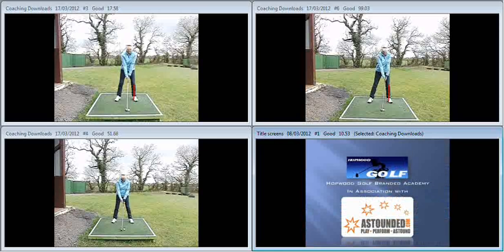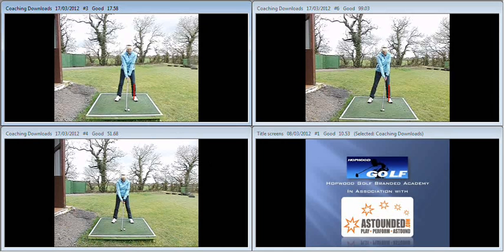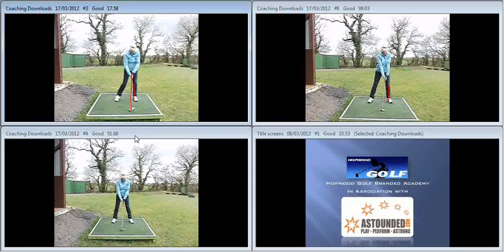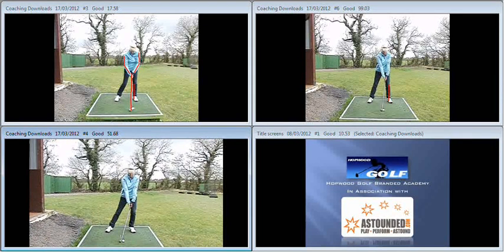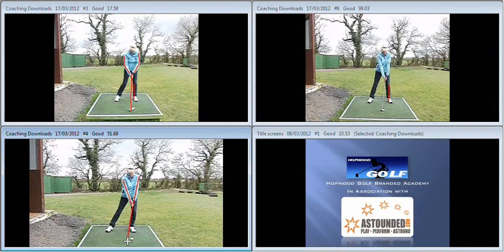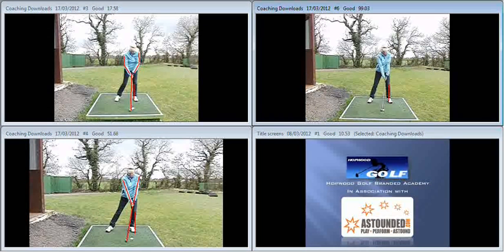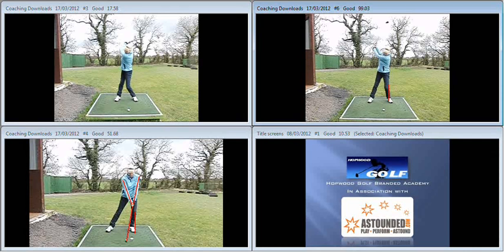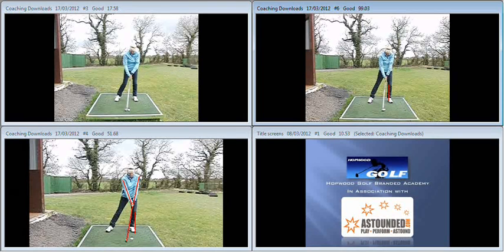Cath Billington 17th March 2012